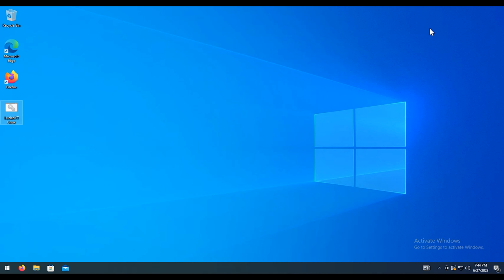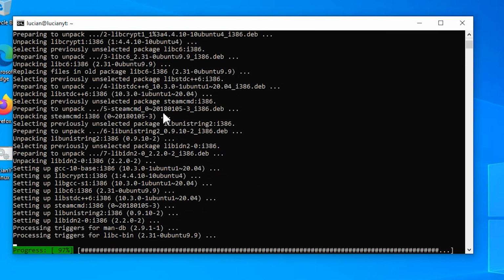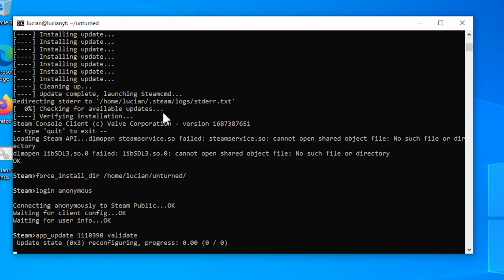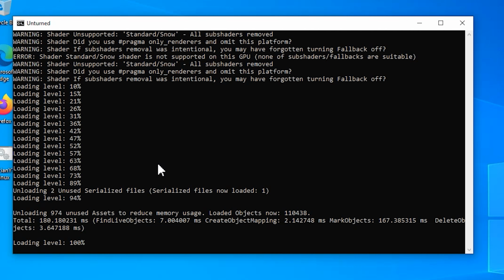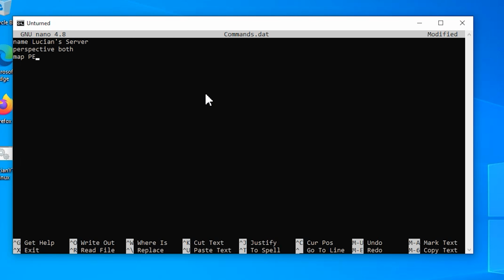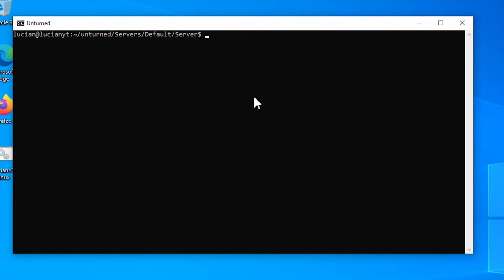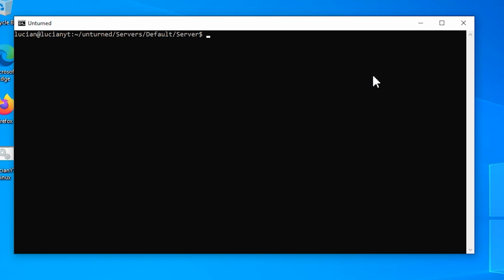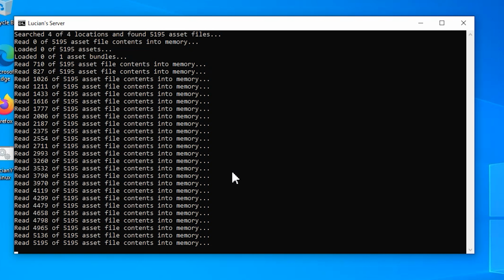Unturned Server Setup Tutorial | Linux Guide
Embark on an unforgettable journey into the post-apocalyptic world of Unturned with your very own dedicated server on Linux! Join me in this comprehensive tutorial as we navigate the wasteland, build bases, and survive the undead hordes together. From installing SteamCMD to configuring server settings and adding custom mods, you'll learn all the essential steps to create a tailored Unturned server for you and your friends. Unleash your creativity, strategize, and explore this sandbox survival game to its fullest potential. Get ready to experience the ultimate Unturned adventure on your Linux server!

Install SteamCMD:
sudo add-apt-repository multiverse && sudo apt install software-properties-common && sudo dpkg --add-architecture i386 && sudo apt update && sudo apt install lib32gcc-s1 steamcmd

SteamCMD Commands:
force_install_dir
login anonymous

Other Commands:
screen -S "Name" (without quotes) it creates a new session with the specified name. The session name can be any descriptive name you choose. This allows you to easily identify and reconnect to the session later.

CTRL A + D will detach the screen
CTRL A + K will kill the screen

🖥️ My Rig:
MSI MAG B550
Corsair Vengeance DDR4 x2 32g
Corsair iCUE H150i
AMD Ryzen 9 5950x
970 EVO 2TB NVMe x2
GeForce RTX 3090
Shure SM7B
RODE PSA1 Arm
Focursrite Solo
Razer Viper

🔧 Home Lab:
HP ProLiant DL360p Gen8
Dell PowerEdge R710